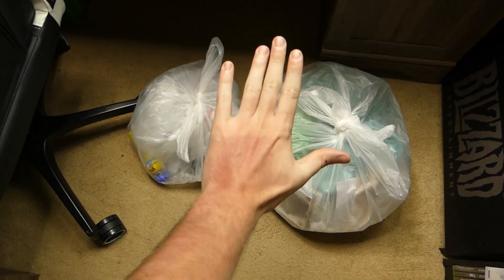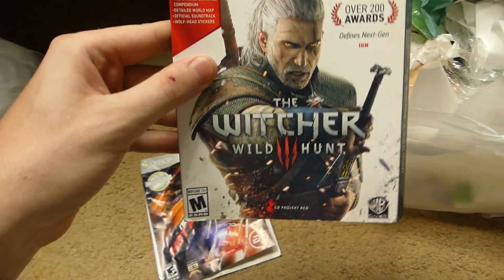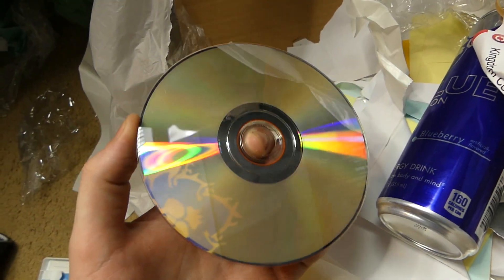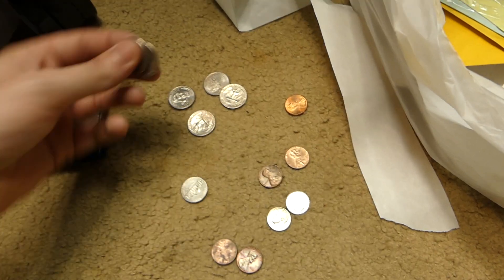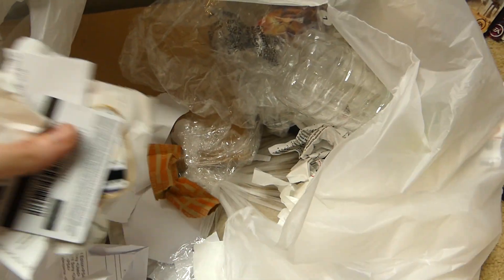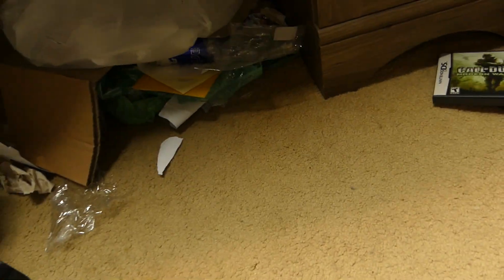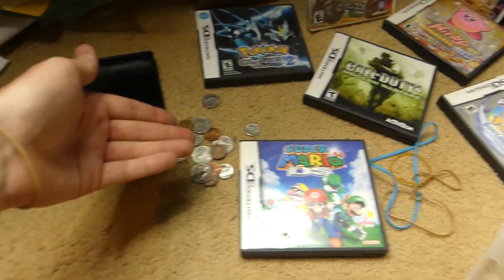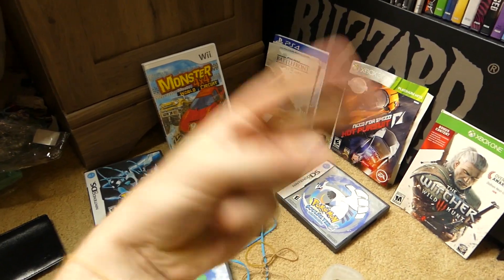WALLET FULL OF MONEY!!! Found Dumpster Diving! Night #560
Found a wallet full of money dumpster diving tonight. Dumpster diving can be very rewarding!